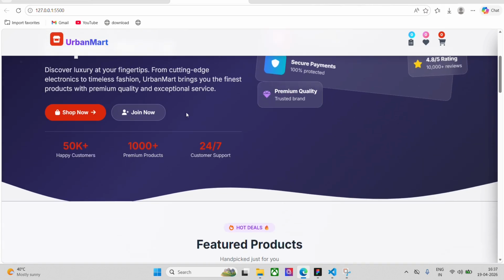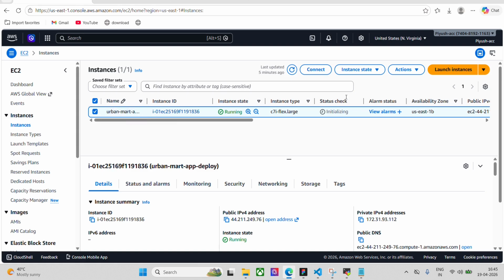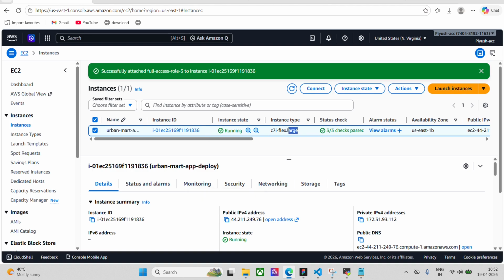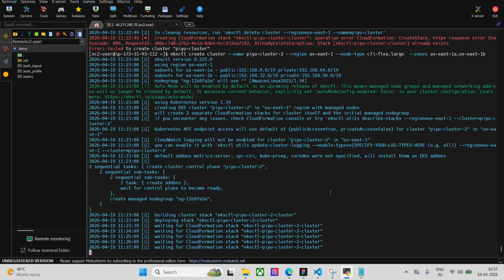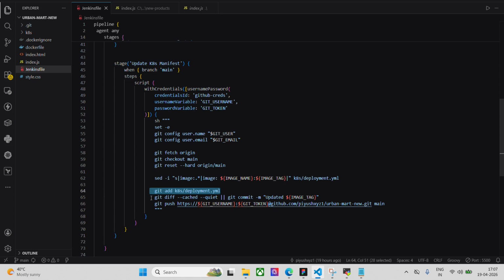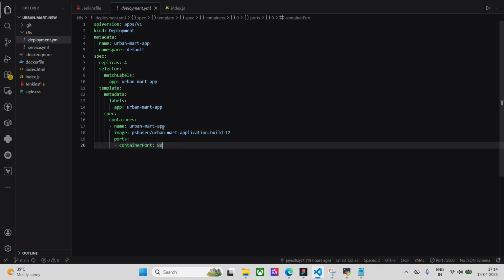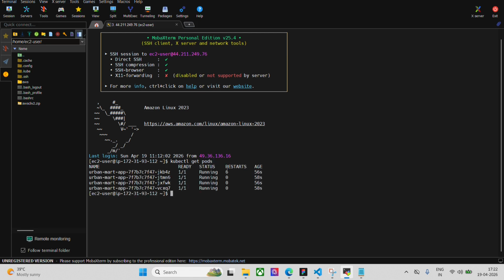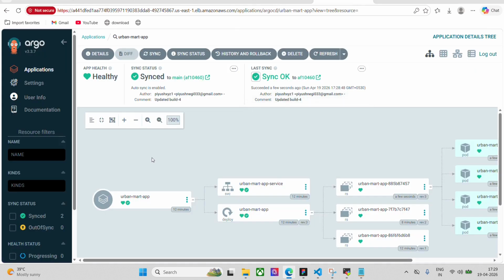Complete GitOps CI/CD Pipeline with Jenkins, Docker, Kubernetes & Argo CD | DevOps Project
In this video, I demonstrate a complete end-to-end DevOps CI/CD workflow using Jenkins, Docker, Kubernetes, GitHub, and Argo CD. This project follows a GitOps approach where Jenkins automates application image building and updates Kubernetes manifests, while Argo CD continuously monitors the Git repository and automatically synchronizes deployments to the Kubernetes cluster.